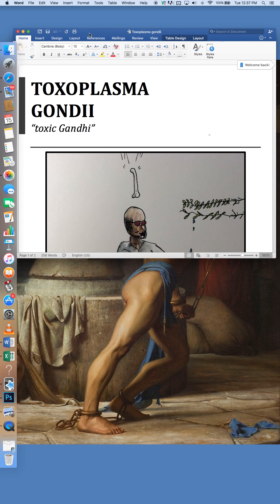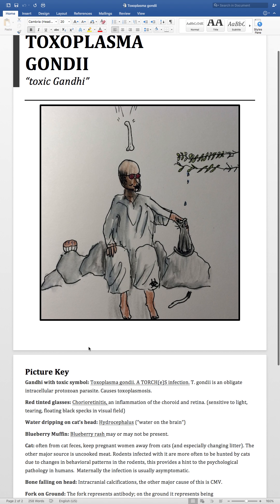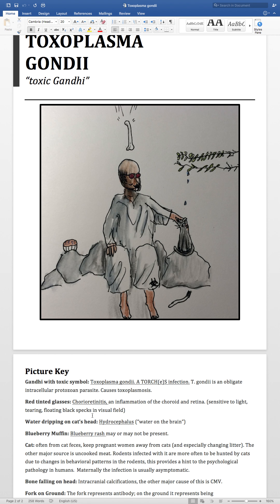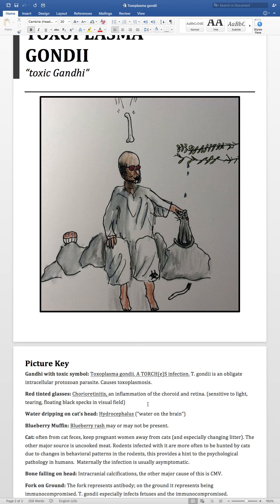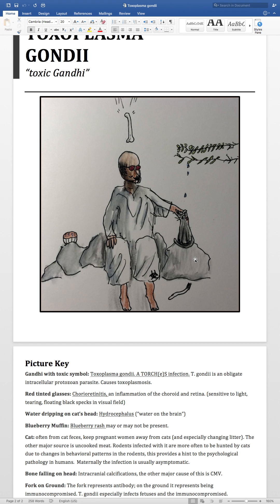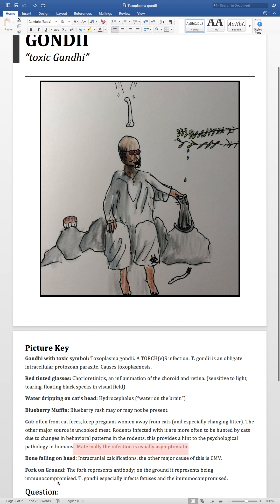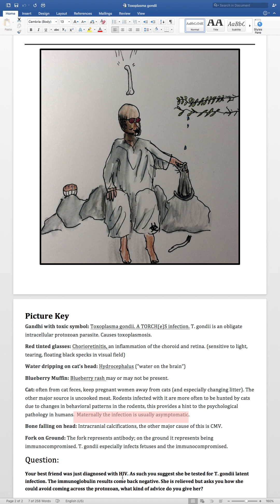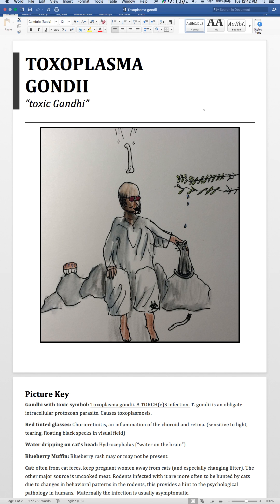Toxoplasma gondii for the visually gifted